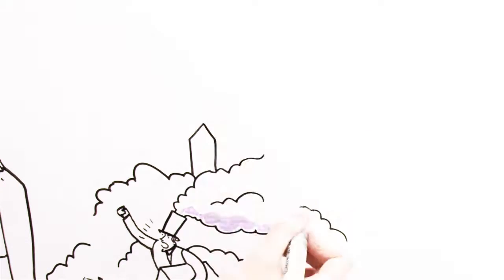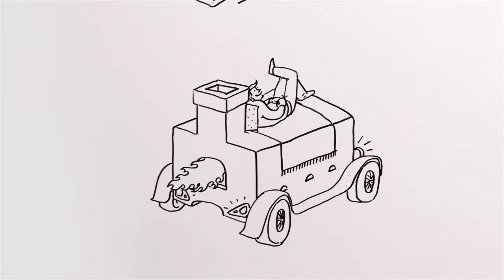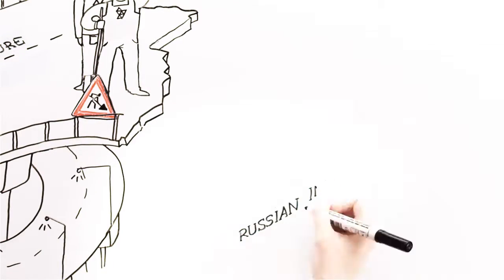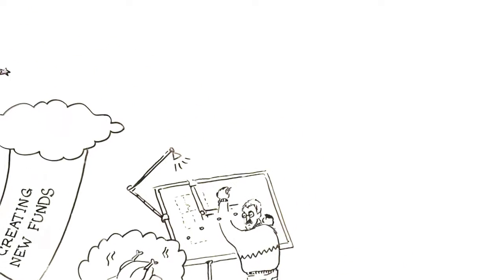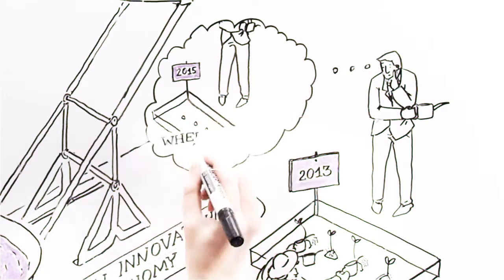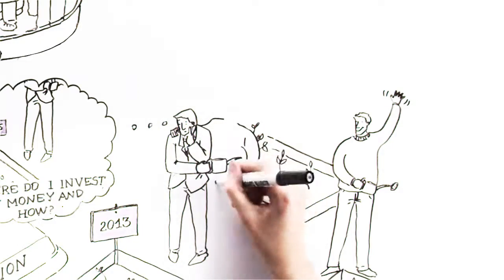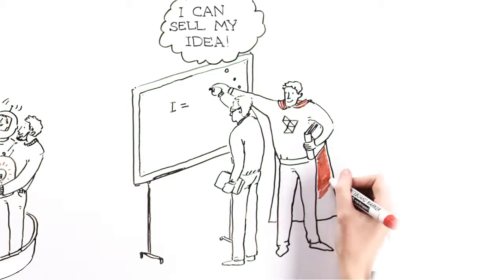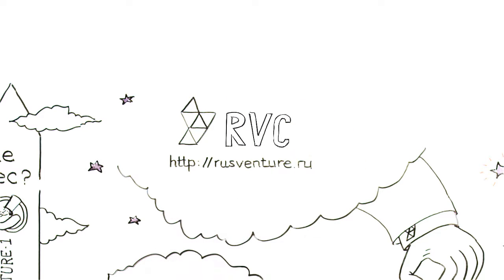Why economics needs ventures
Зачем экономике венчурный бизнес? (англ.)